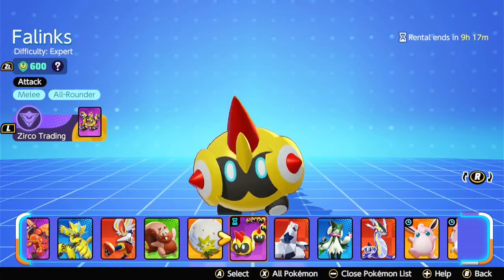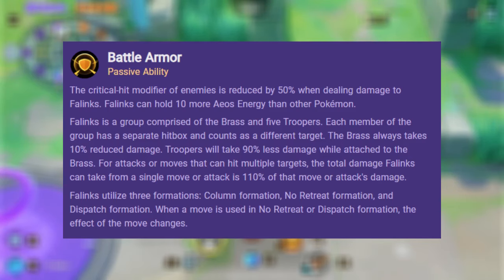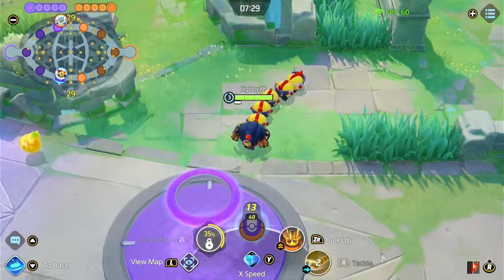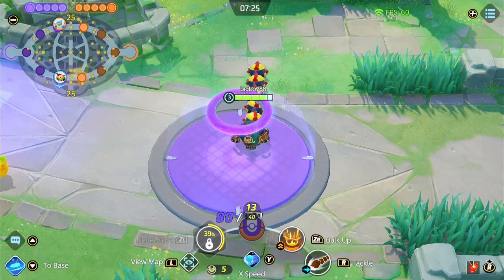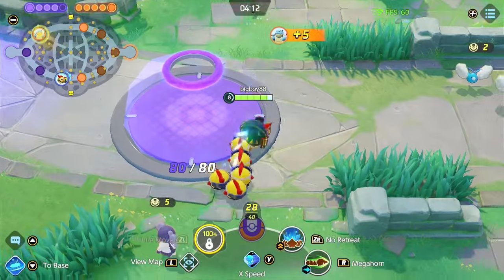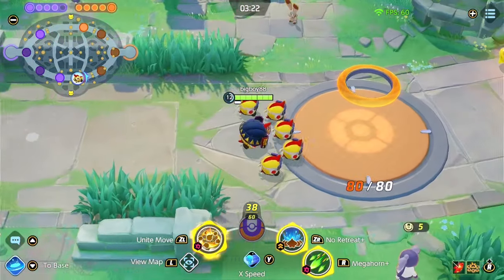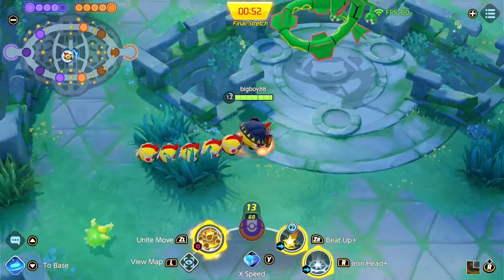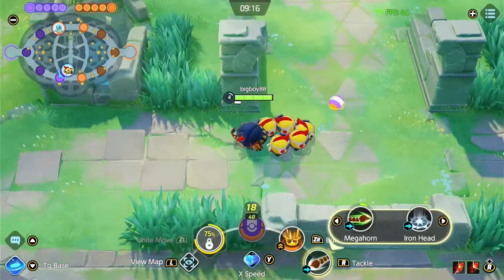A FALINKS GUIDE - Deep Dive Into Pokémon Unite #10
Welcome to a Deep Dive Into Pokemon Unite!
Here, we'll learn and teach each other about how to handle Pokémon in Pokémon Unite!
We're starting with all the Novice Pokémon, but for today we have Falinks, which is an Expert Difficulty Pokémon!

0:00 - Intro
1:05 - Ability: Battle Armor
2:25 - Basic Attacks
3:40 - Bulk Up
4:40 - No Retreat
7:40 - Beat Up
10:50 - Tackle
11:40 - Megahorn
15:40 - Iron Head
20:05 - Unite Move: Dust Devil Formation
26:05 - Held Items
28:45 - Boost Emblems
30:35 - Game 1: Formidable Formation! w/ No Retreat + Megahorn
41:20 - Game 2: BEAT UP AND AT'EM! w/ Beat Up + Iron Head
52:45 - Final Thoughts!